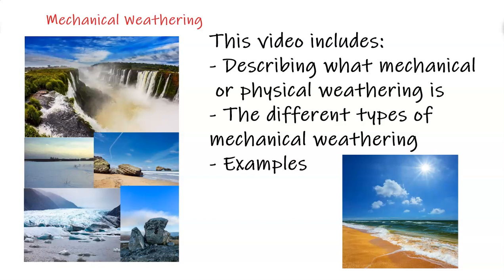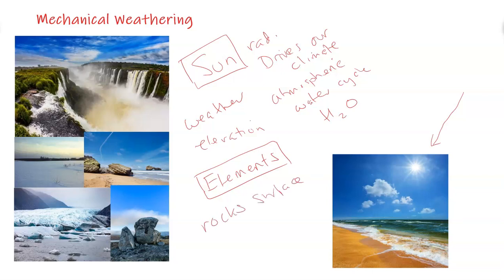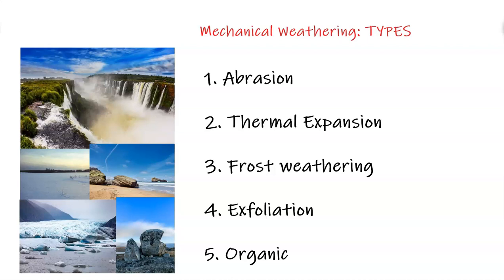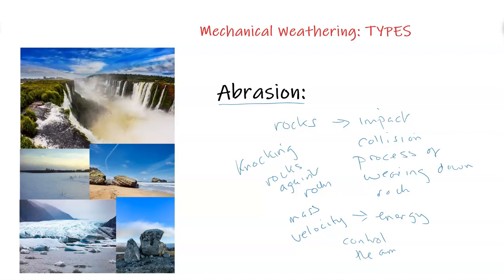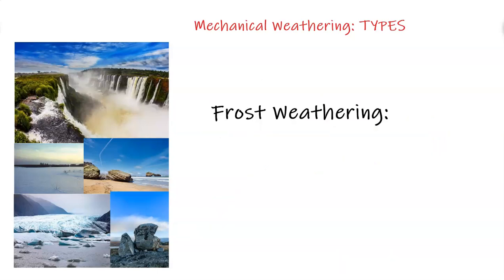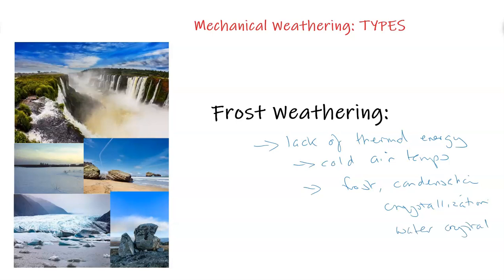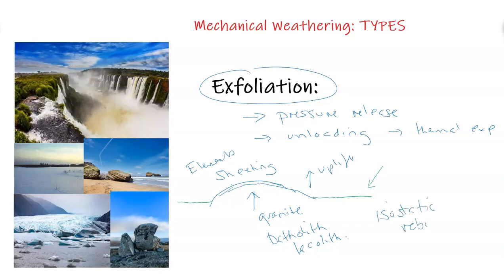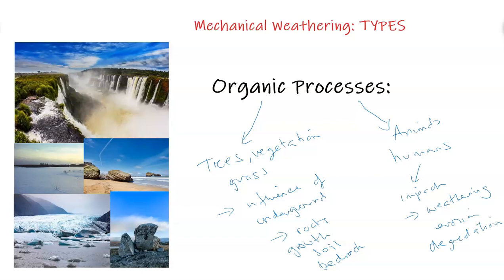Explaining What Mechanical Weathering Is?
Mechanical or physical weathering is the breaking of rock into smaller pieces/fragments called sediment. If the rock is both on the surface and exposed to the natural elements it will begin to breakdown over time. The 'elements' which originate from solar radiation, then create our climate zones, precipitation rates, thermal fluctuations, wind and hydrological processes. All of these climate features have a profound effect on turning large rock material progressively into smaller rock material.